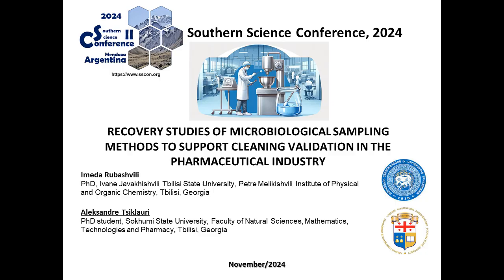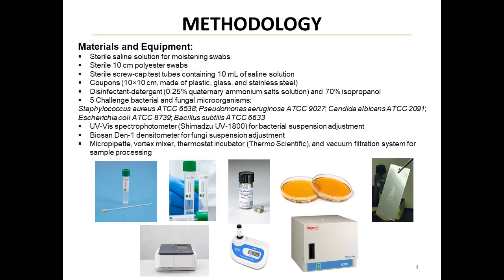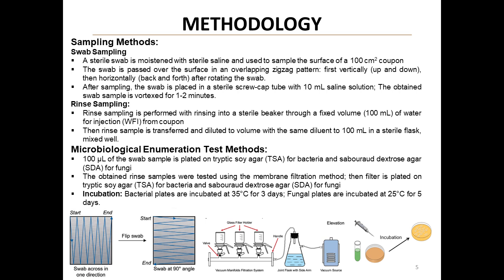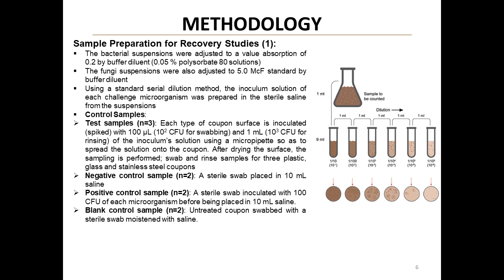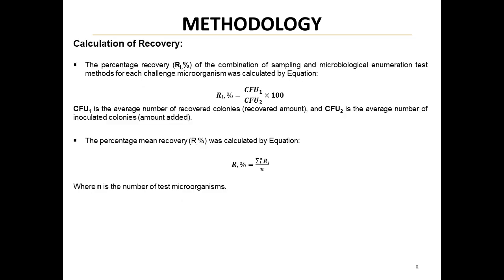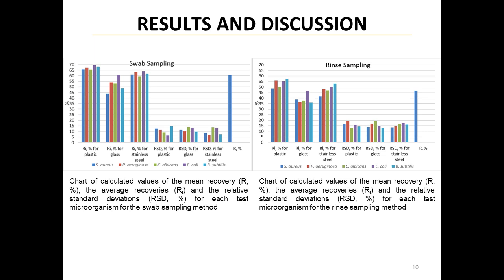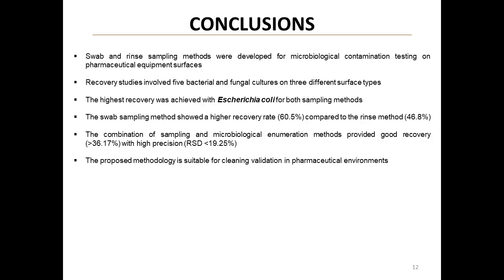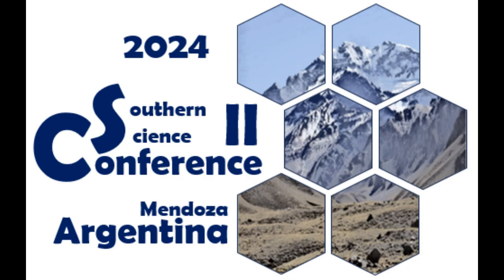RECOVERY STUDIES OF MICROBIOLOGICAL SAMPLING METHODS TO SUPPORT CLEANING VALIDATION IN THE PHARMA...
Abstract
Background: In pharmaceutical manufacturing, ensuring the cleanliness of shared equipment is crucial to prevent cross-contamination and maintain product quality. While current guidelines focus primarily on chemical residues, there is a significant gap in addressing microbiological aspects of cleaning validation. This study aims to bridge this gap by developing and validating robust microbiological sampling methods.

Aims: The primary objective was to validate direct swab and indirect rinse sampling methods, combined with microbiological enumeration tests, for determining bioburden on shared manufacturing equipment surfaces. The study sought to develop techniques compliant with Good Manufacturing Practice (GMP) requirements and suitable for real-world pharmaceutical facilities.

Methods: The study utilized coupons made of plastic, glass, and stainless steel, inoculated with five common microbial species: Staphylococcus aureus, Pseudomonas aeruginosa, Candida albicans, Escherichia coli, and Bacillus subtilis. Swab and rinse sampling methods were employed, followed by microbiological enumeration using appropriate growth media. Recovery rates were calculated for each microorganism and sampling method across different surface materials.

Results: Both sampling methods showed good recovery rates, exceeding 36%, with high precision. The swab method demonstrated higher overall recovery (60.5%) compared to the rinse method (46.8%). Plastic surfaces yielded the highest recovery rates, followed by stainless steel and glass. Escherichia coli consistently showed the highest recovery rates across both methods and all surface types.

Discussion: The study successfully validated both swab and rinse sampling methods for microbiological contamination testing on pharmaceutical equipment surfaces. The higher performance of the swab method suggests it might be more effective at removing microorganisms from surfaces. The variation in recovery rates across different surface materials highlights the importance of considering equipment composition in cleaning validation protocols. These findings contribute significantly to filling the gap in current guidelines regarding microbiological aspects of cleaning validation, promoting safer pharmaceutical manufacturing practices.